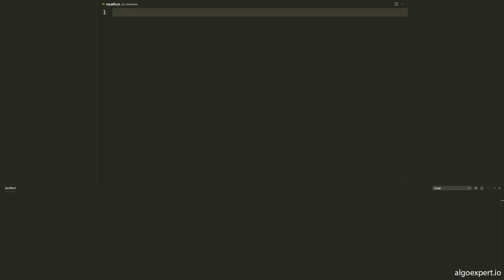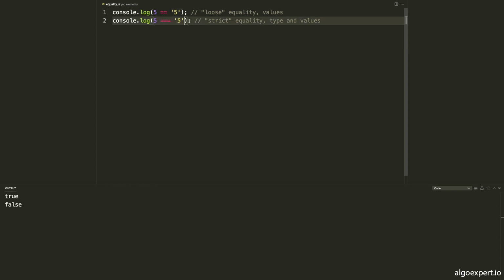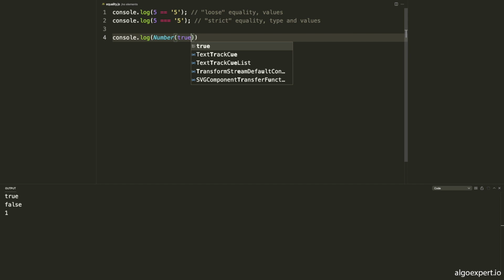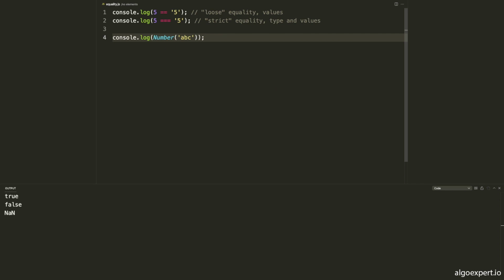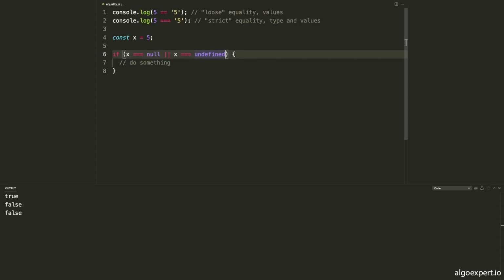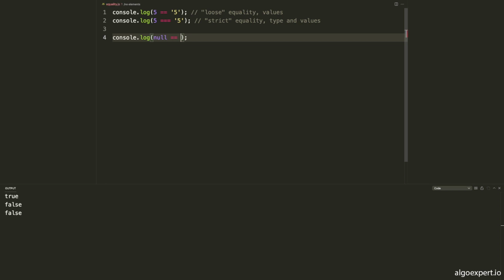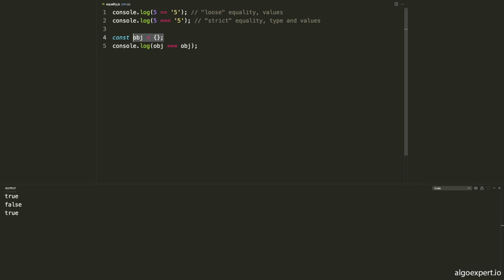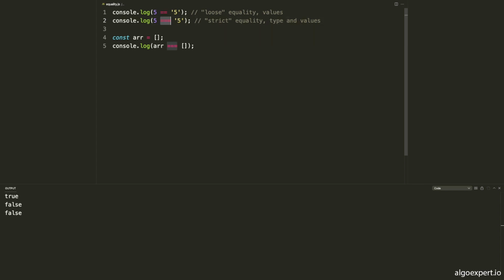Equality And Type Coercion in Javascript